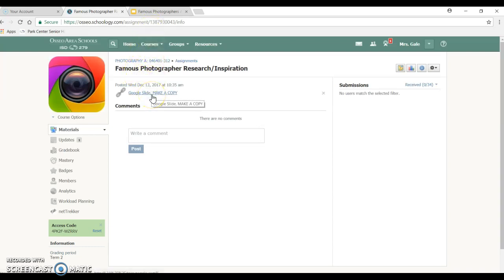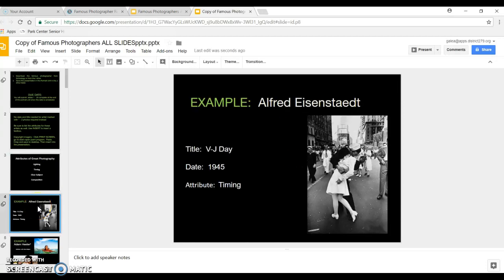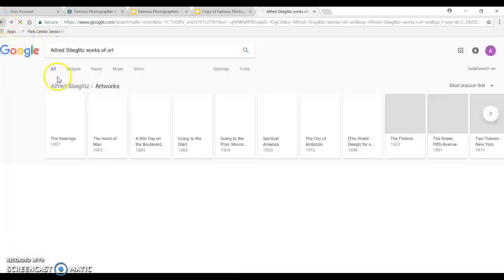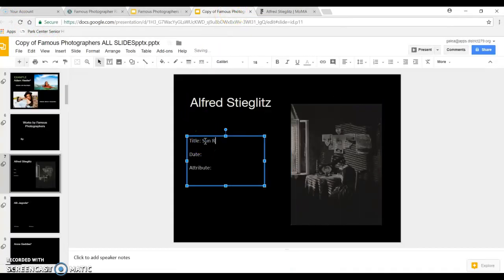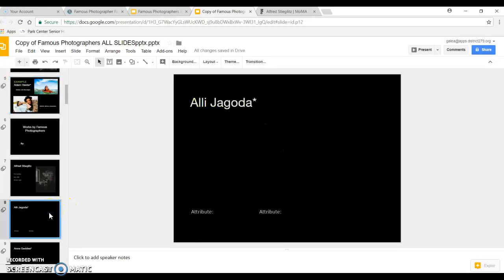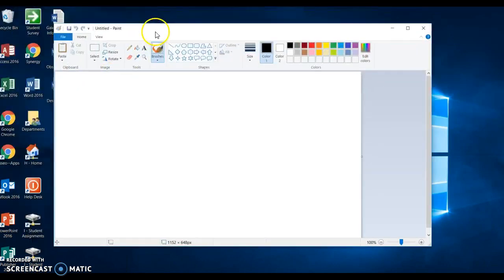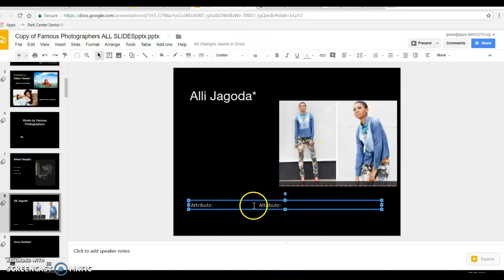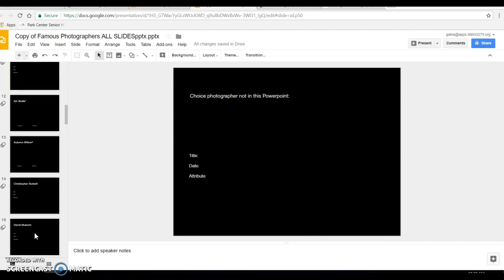Famous Photographer Research Assignment